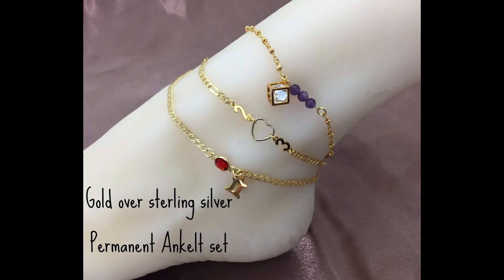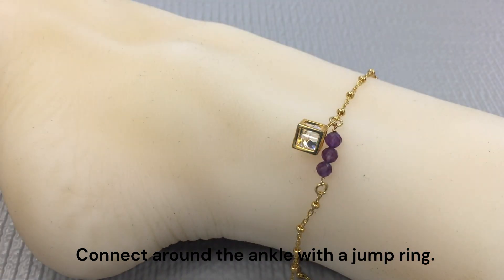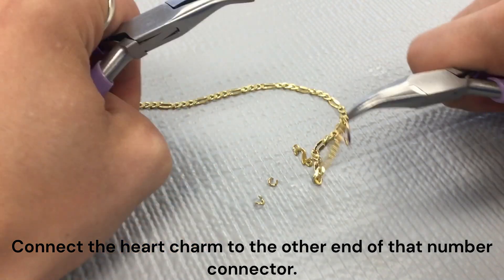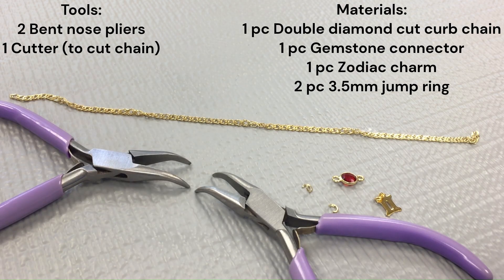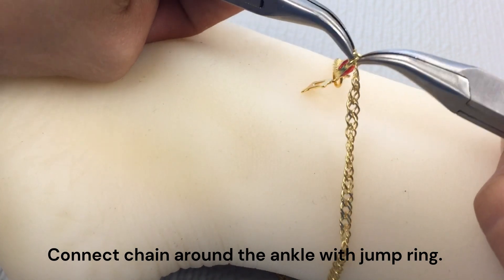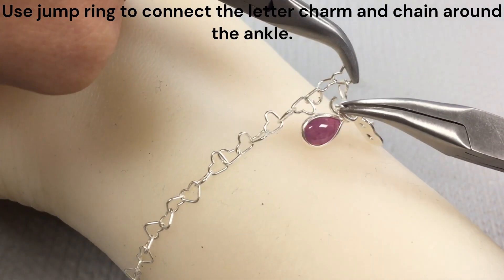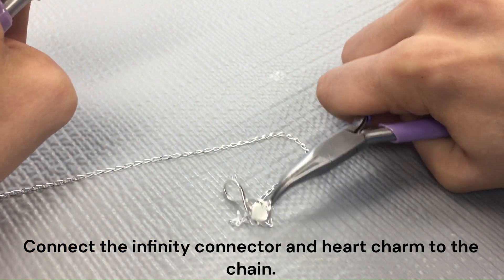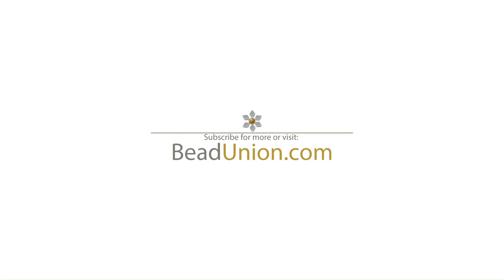Permanent Jewelry Design Ideas For Anklets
This video shows you how to make a regular anklet or permanent anklet in a couple minutes.